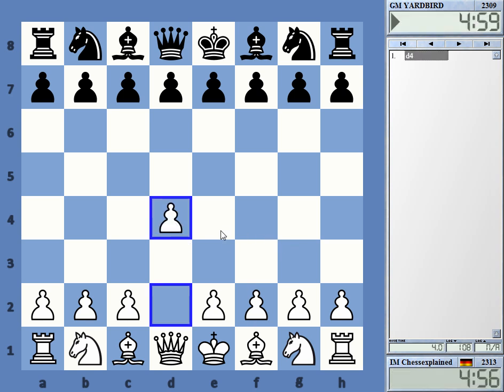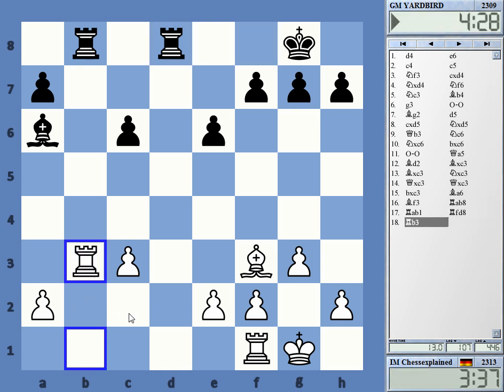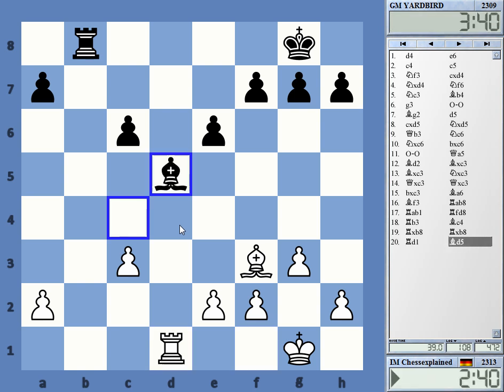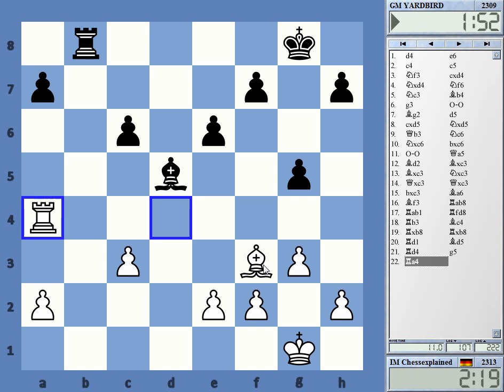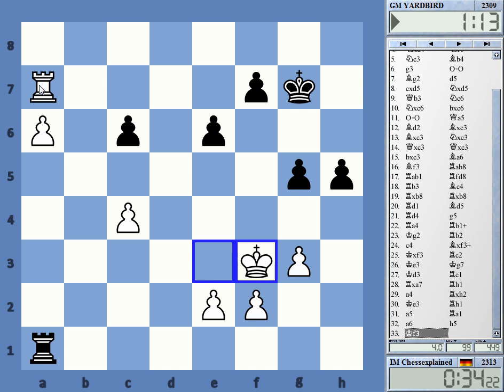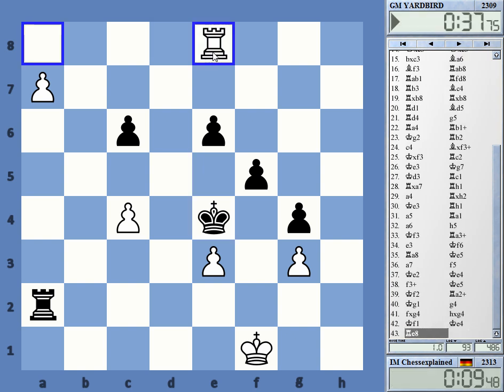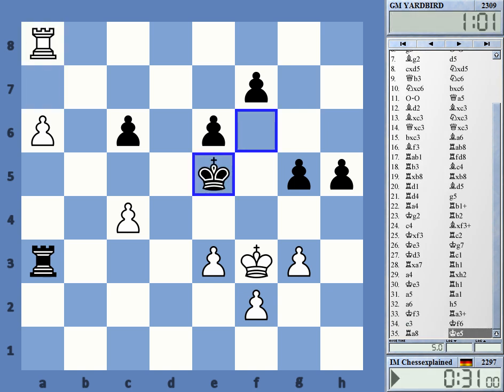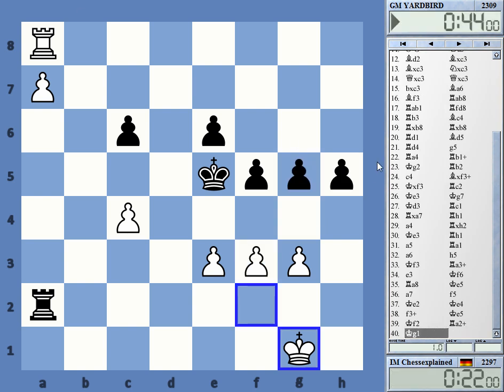Blitz Chess #1914 with Live Comments Nimzo Indian Romanishin System vs GM Yardbird Eric Lobron with